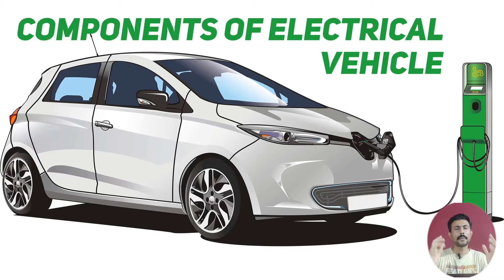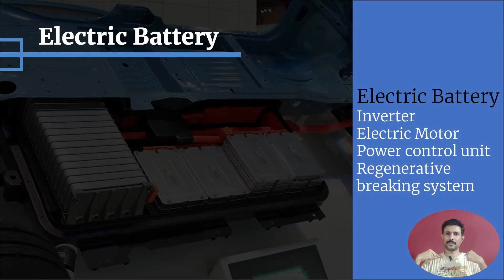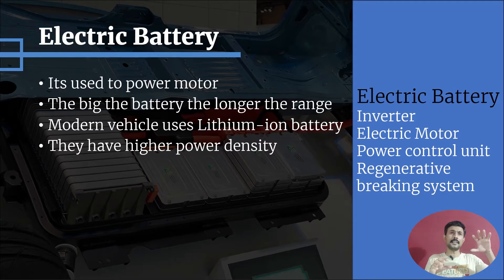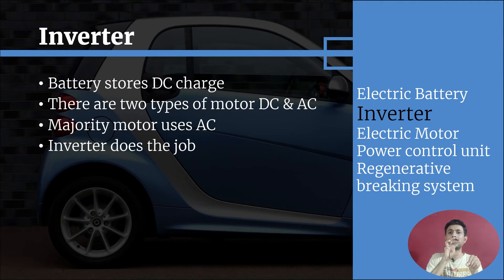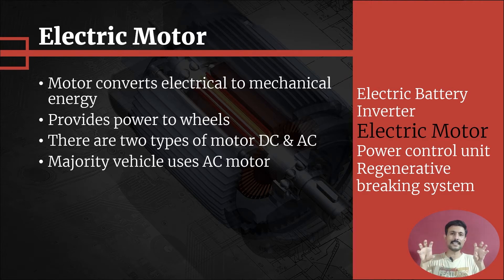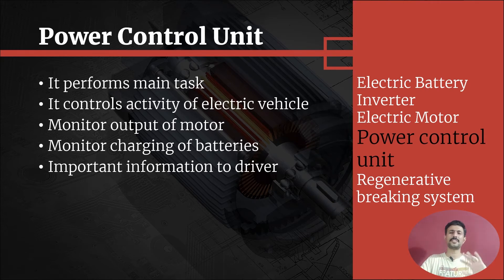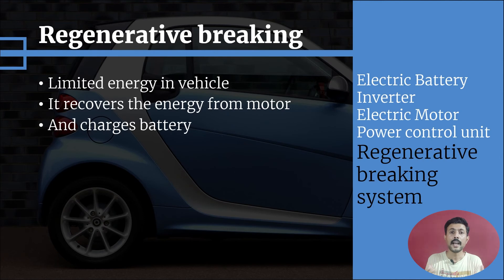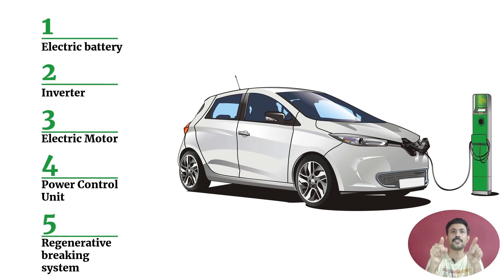what are main components of electric vehicle | Electrical vehicle components | Mruduraj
There are 5 main components of electric vehicle or parts of electrical vehicle is covered here. The initial section of the video describes about list of main components of electrical vehicles (EV). The list of the main components of electrical vehicle are battery, inverter, motors, regenerative breaking and power control unit. Each of these sections are explained here in this video. The first in the list is battery and, in this section, a short description about battery is provided. The next section in electrical vehicle components is inverter, which is very important section of electrical vehicle or EV. inverter converts dc to ac and give power to motor. The next section in different parts of electrical vehicle is electric motors. There are two types of electric motors used in electric vehicle one is AC and the other one is DC. The next section in main components of electrical vehicle is power control unit and that is explained in nice way in this video. Finally, the last but not least section in components of electrical vehicle and that is regenerative braking system. @learningvibes

Chapter
00:00 - Details of video
00:17 - 5 main components in electrical vehicle
01:08 - Post your questions in comments
01:24 - Electric Battery
03:00 - Inverter
04:17 - Electric Motors
05:14 - Power Control Unit
06:30 - Regenerative breaking
08:25 - Conclusion

Check out other videos on electrical vehicle